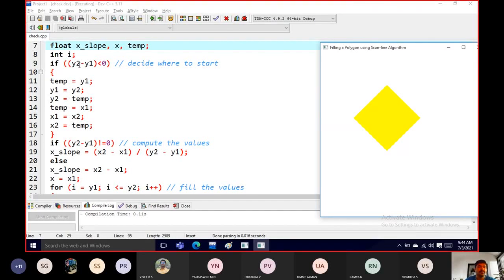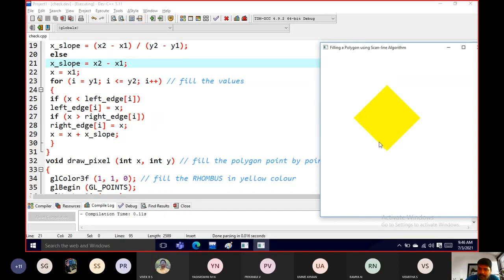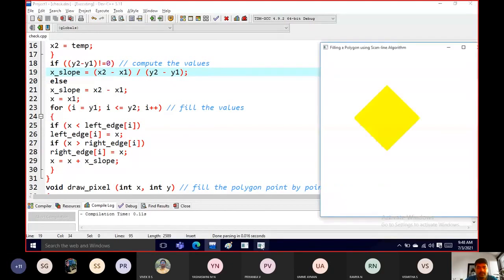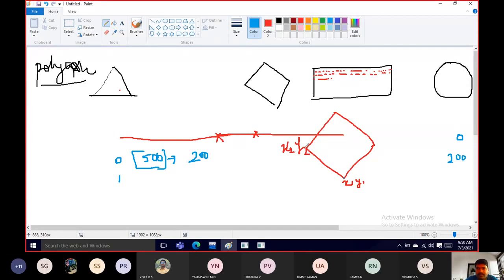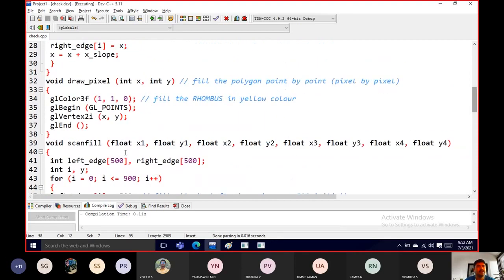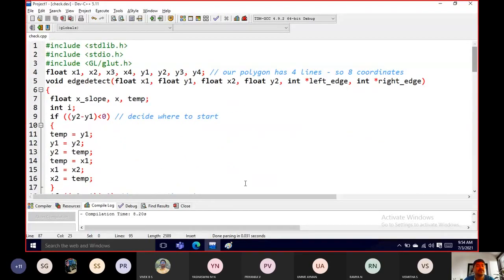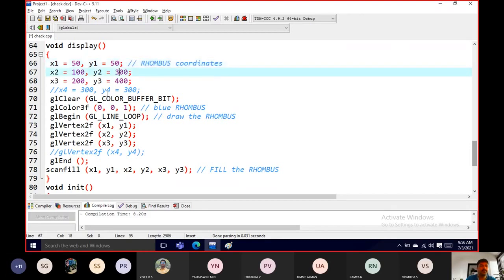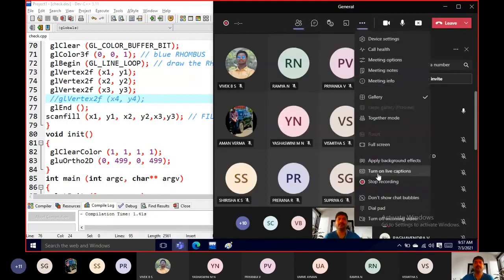Scan fill algorithm computer graphics part 2